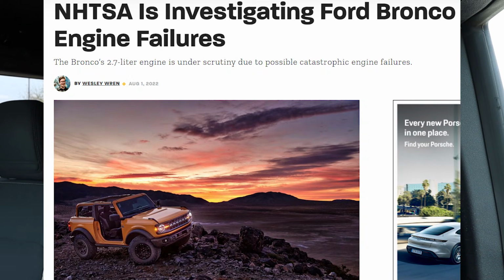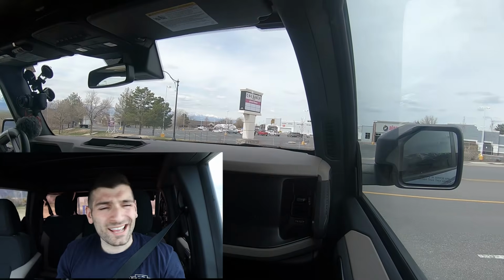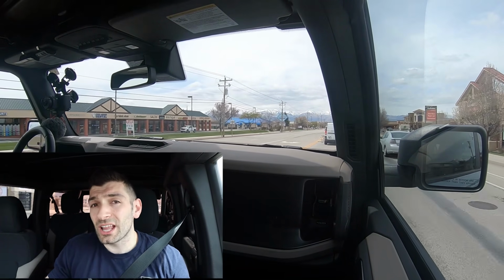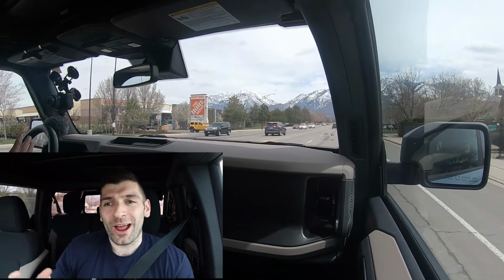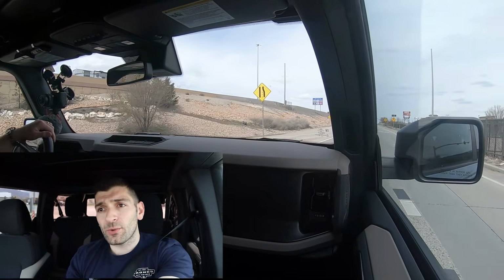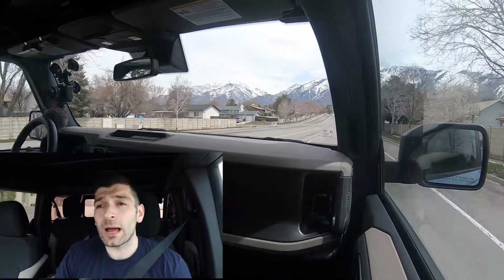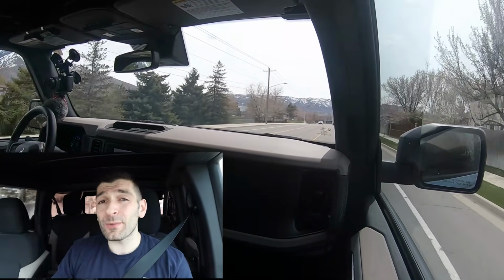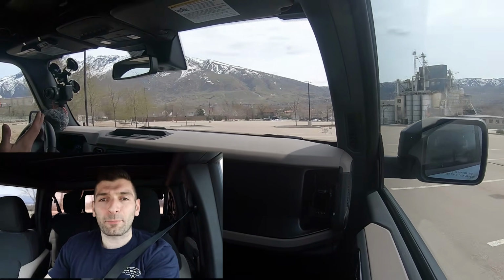IS the 2.3L ECOBOOST ENGINE ENOUGH for the FORD BRONCO?! WHY you SHOULD CONSIDER the 2.3L over 2.7L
2.3L 4-cylinder versus 2.7L V6 - Which should you choose and why? Today I discuss whether the 2.3L Ecoboost is enough engine/horsepower for the big Ford Bronco or whether you should step up to the big 2.7L v6 Ecoboost. I discuss my experience driving a non-sas 2.3L compared to a sasquatch 2.3L and a sasquatch 2.7L. Personally I don't think you can go wrong with the 2.3L Ecoboost. It's plenty quick, reliable, and does the job. However, if you are looking at upgrading your wheels and tires above the sasquatch then consider the 2.7L.